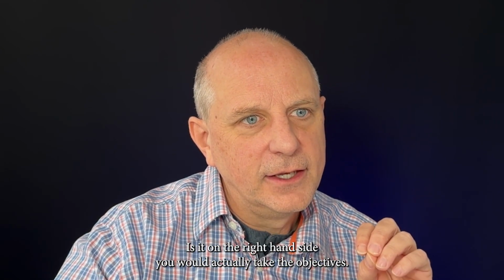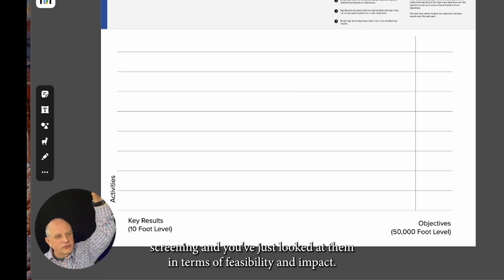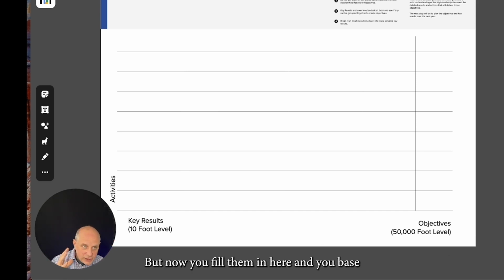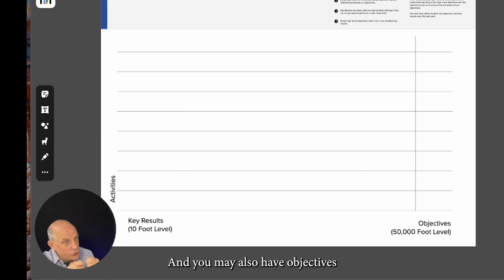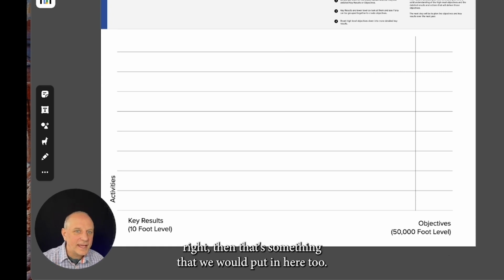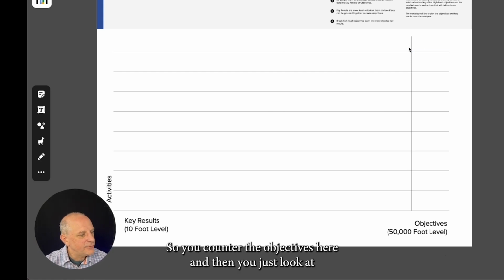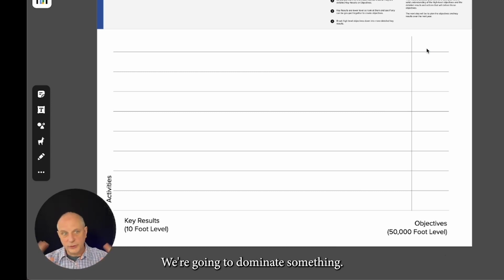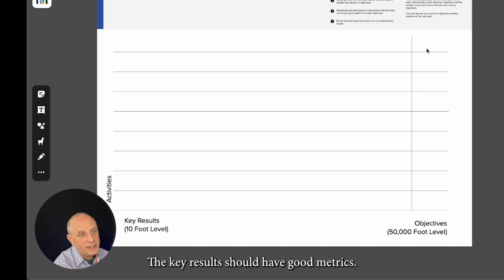Turn Your Strategy Into Action OKRs